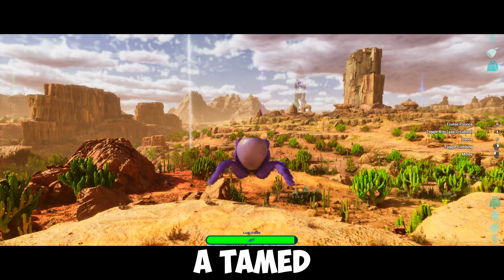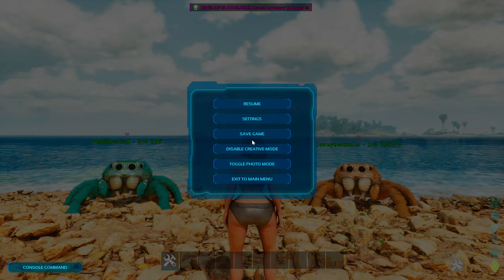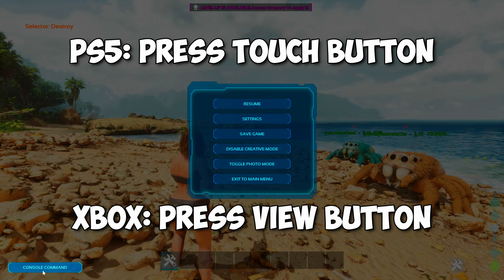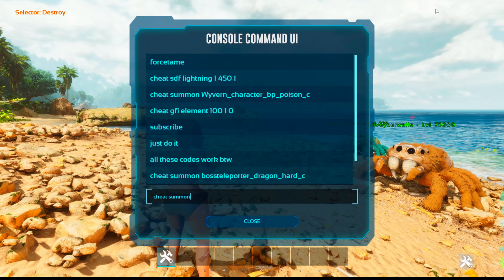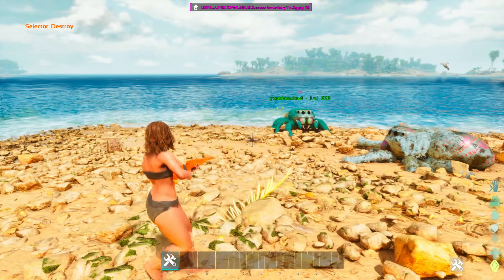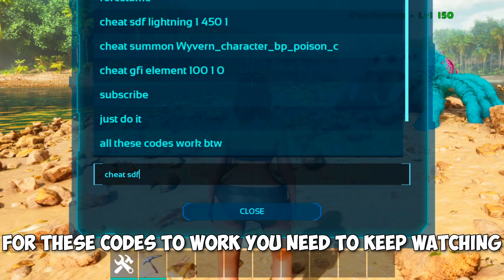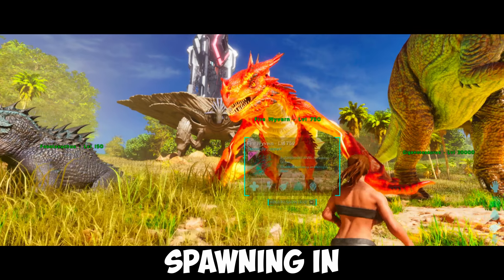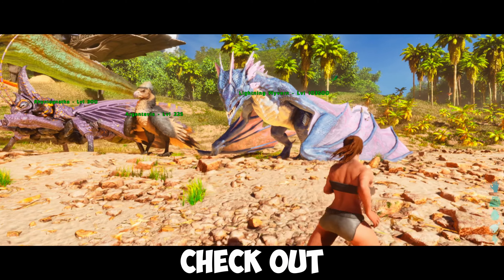Jumping Spider ARK Survival Ascended Spawn COMMAND | How To Summon Jumping Spider Code ASA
ARK Survival Ascended Jumping Spider spawn command how to summon Jumping Spider on ark ASA spawn code

I will teach you how to spawn Jumping Spider with the admin cheat command Code